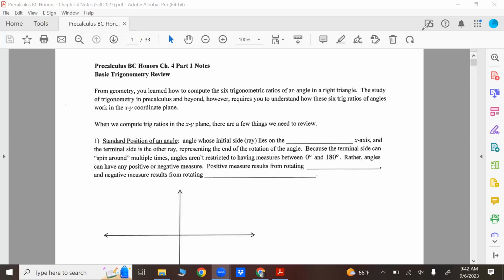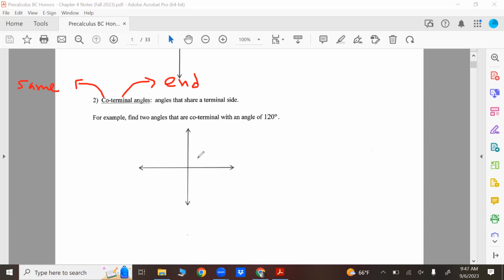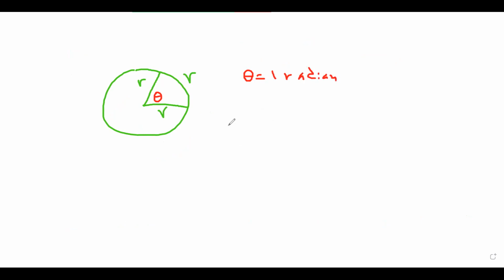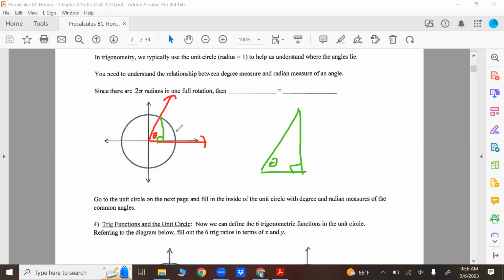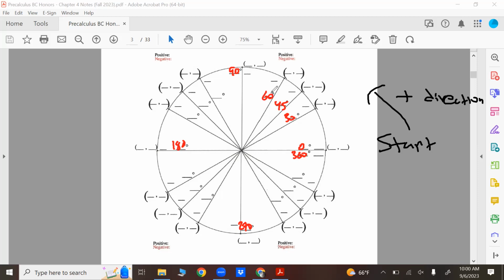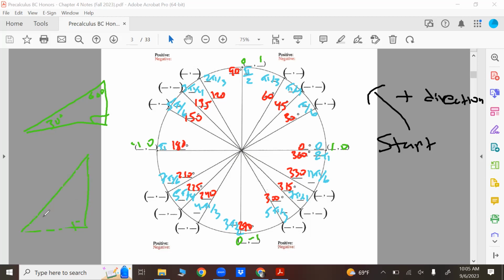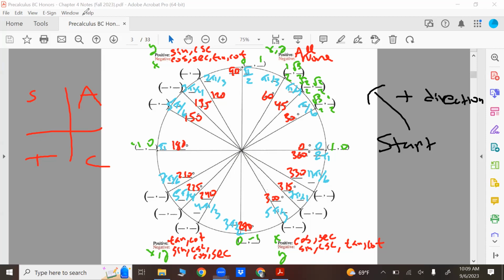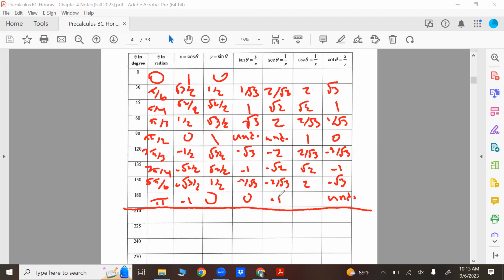Precalculus BC Honors Chaper 4 Part 1 Fall 2023